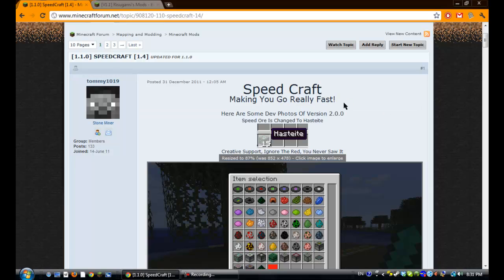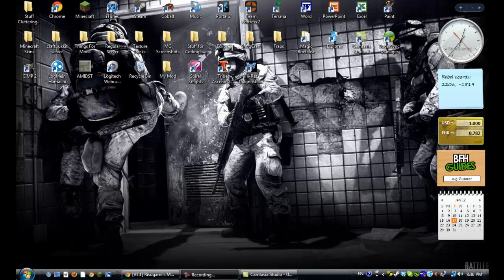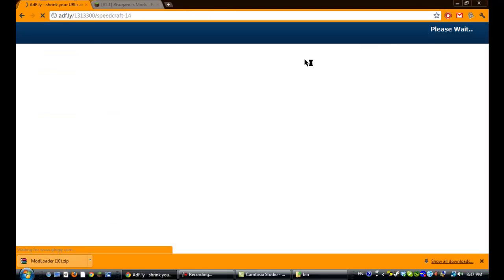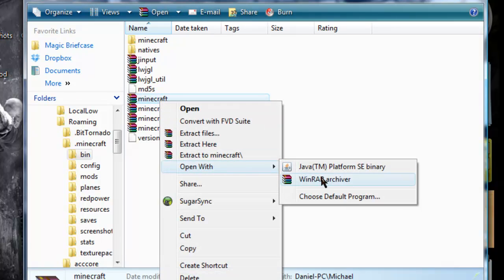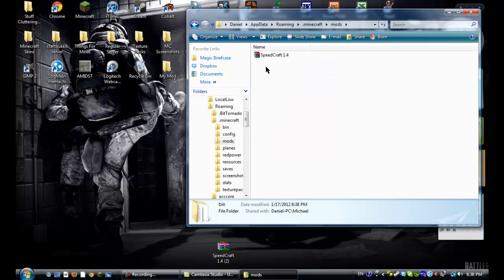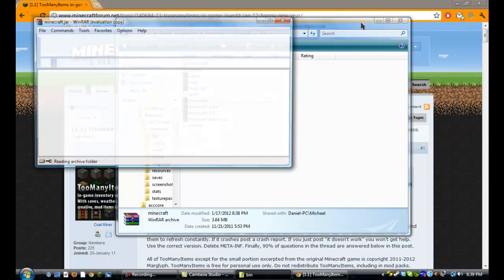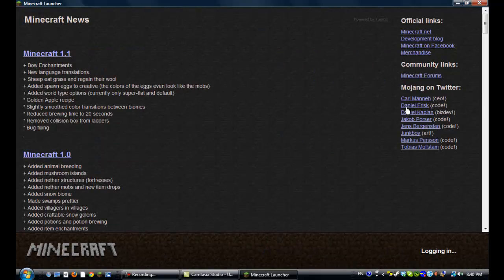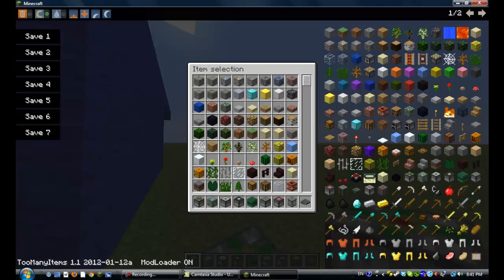Minecraft - Installing SpeedCraft and TooManyItems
Hi guys! This is my first mod installation tutorial video. It's for SpeedCraft and TooManyItems, the mod I did a spotlight of a little while ago. This is a VERY simple mod installation. I also did TooManyItems because that's the only way to get the blocks without crafting them.
-Snugtr